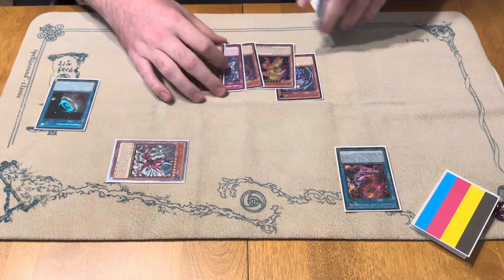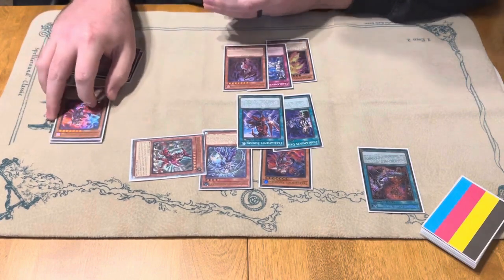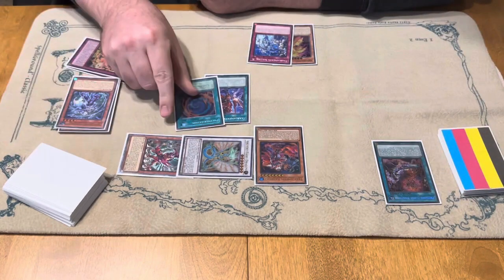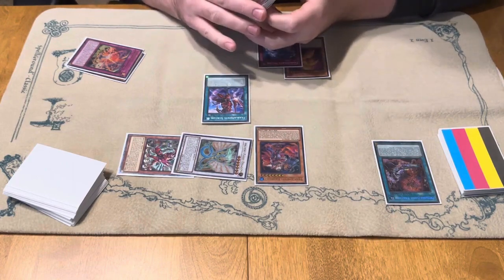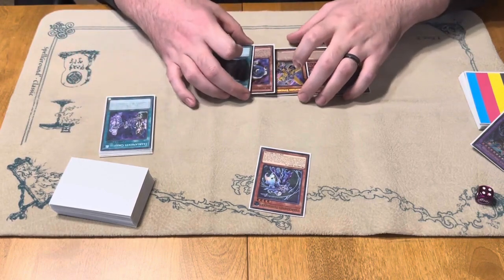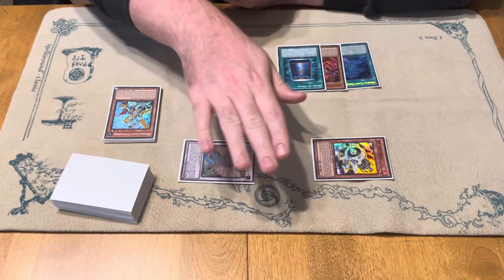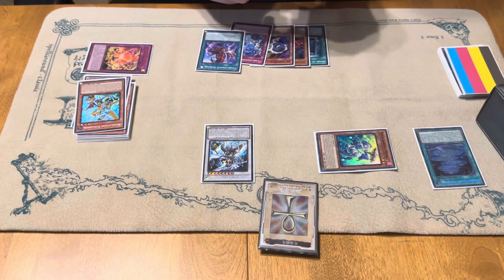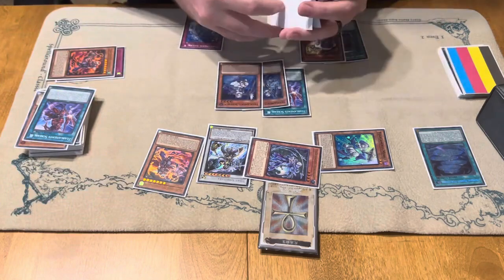TEST HANDS w/ Synchron Tearlament! Post DUNE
Check out more great profiles and test hands that inspired this video!

More Local duels coming!
Our locals had a diverse range of decks and will be capturing our table 1. Let me know if you are interested in any of the deck lists/profiles for any of the featured decks.